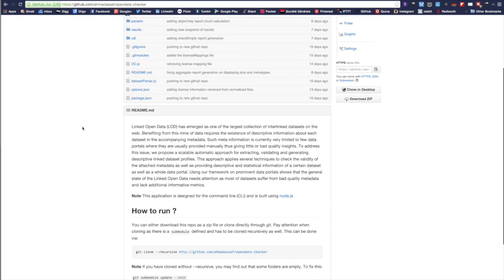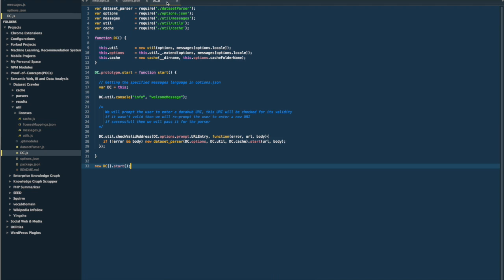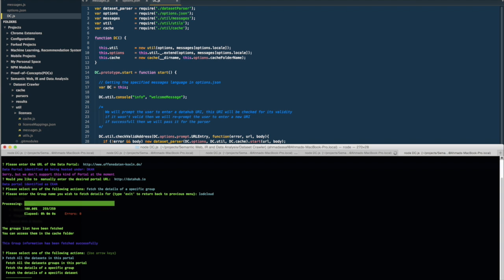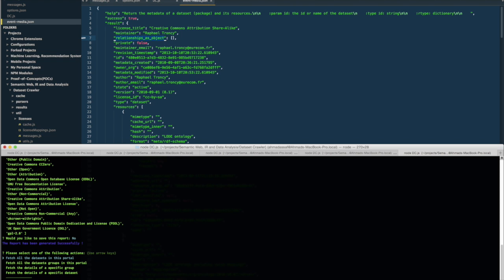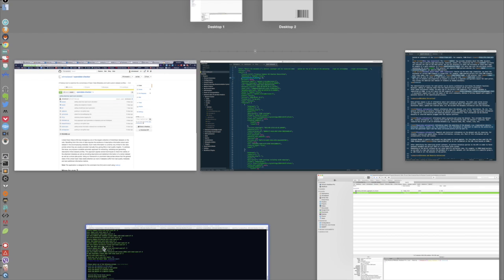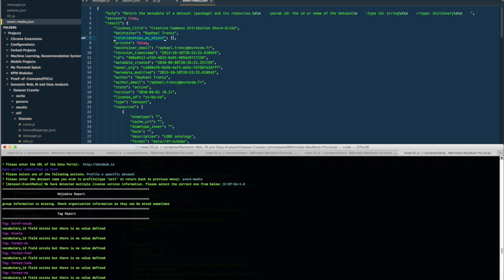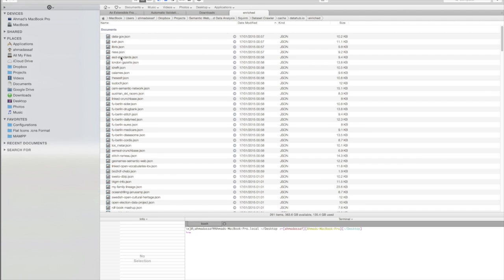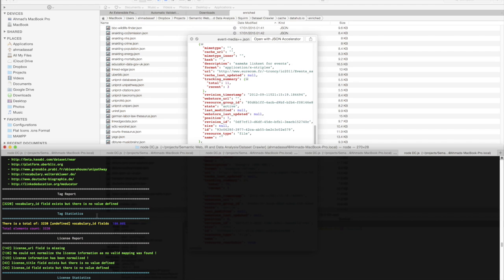Roomba - Automatic Validation, Correction and Generation of Dataset Metadata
Data is being published by both the public and private sectors and covers a diverse set of domains from life sciences to media or government data. An example is the Linked Open Data (LOD) cloud which is potentially a gold mine for organizations and individuals who are trying to leverage external data sources in order to produce more informed business decisions. Considering the significant variation in size, the languages used and the freshness of the data, one realizes that finding useful datasets without prior knowledge is increasingly complicated. In this paper, we propose Roomba, a scalable automatic approach for extracting, validating, correcting and generating descriptive linked dataset profiles. Although Roomba is generic, we target CKAN powered data portals as validate it on the Linked Open Data cloud. The results demonstrate that the general state of Linked Open Data (LOD) cloud needs more attention as most of the datasets suffer from bad quality metadata lacking some informative metrics needed to facilitate dataset search.